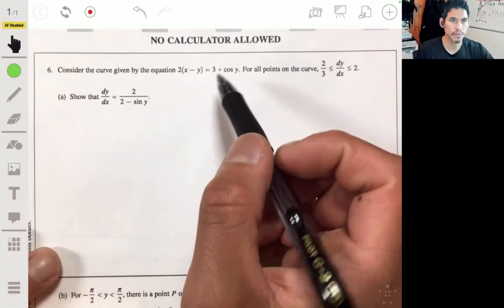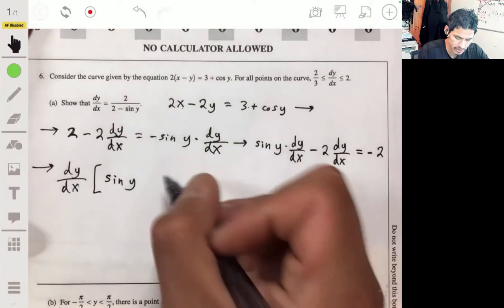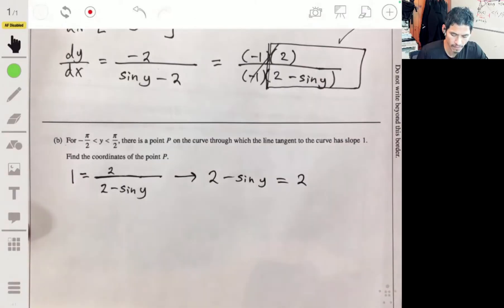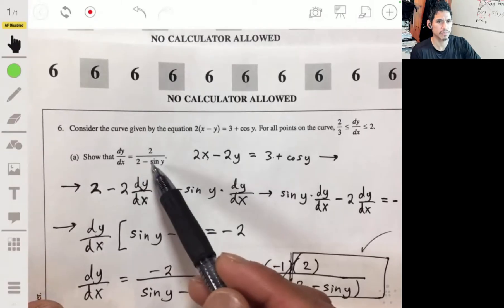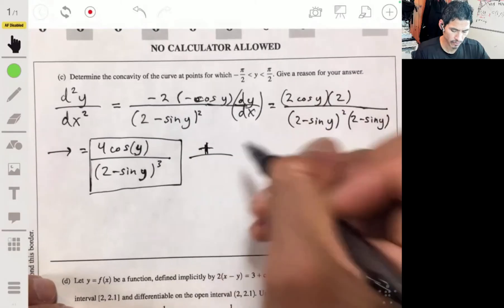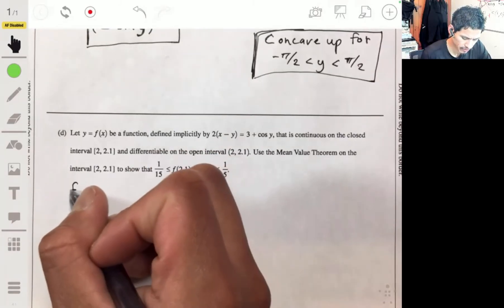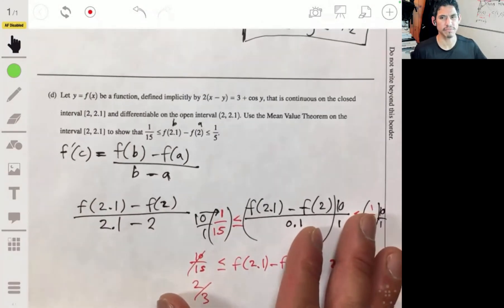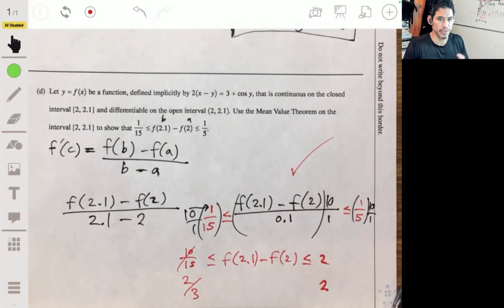2018 AP Calculus AB Practice Exam Free Response Question #6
Step-by-step solution explanation to Free Response Question #6 (FRQ #6) from the 2018 AP Calculus AB Practice Exam.